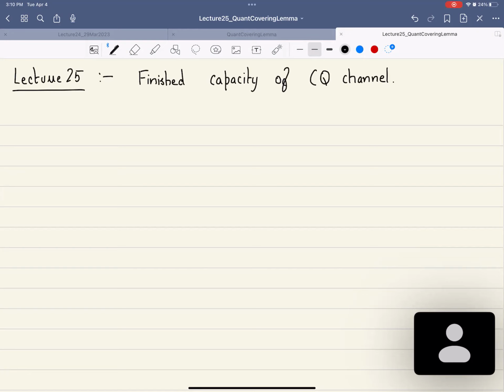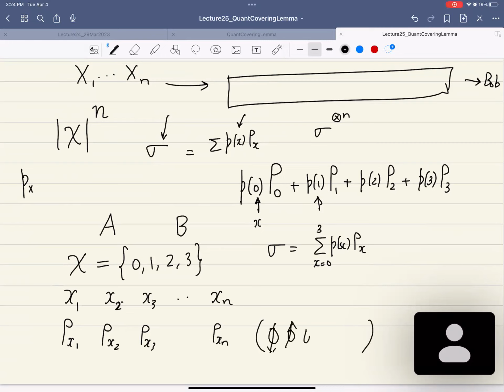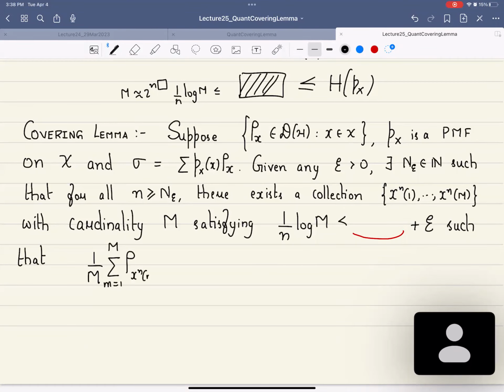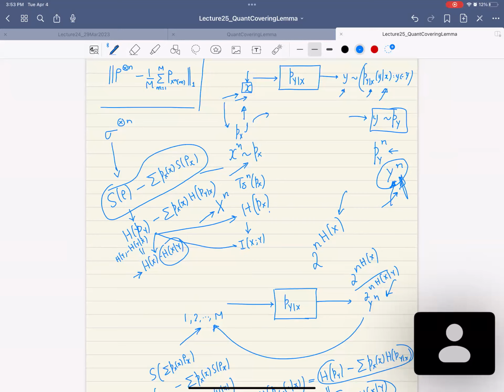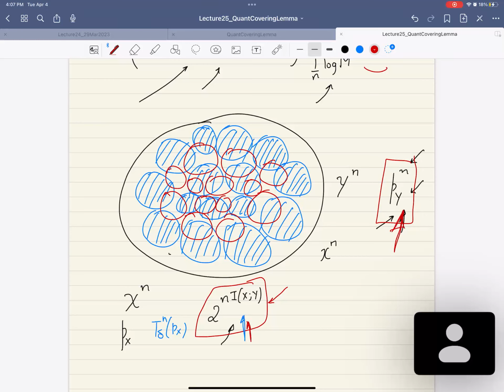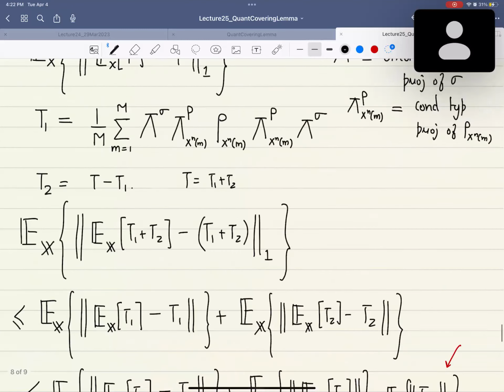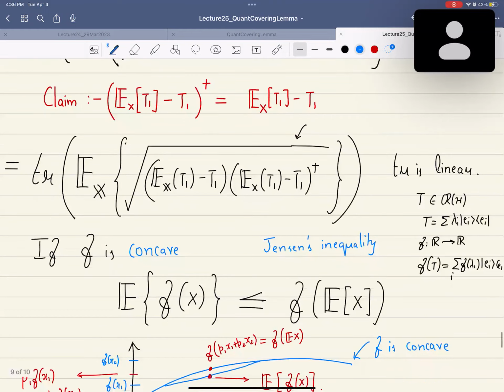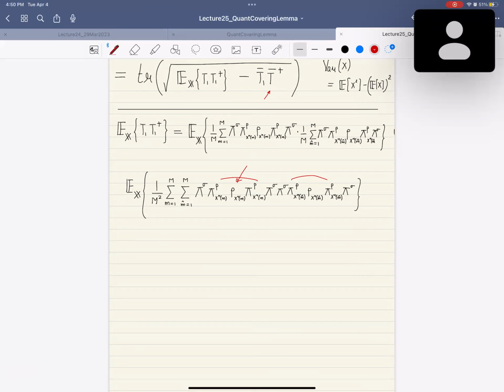Quantum Information Theory - Lecture 25 - Arun Padakandla - 04.04.23